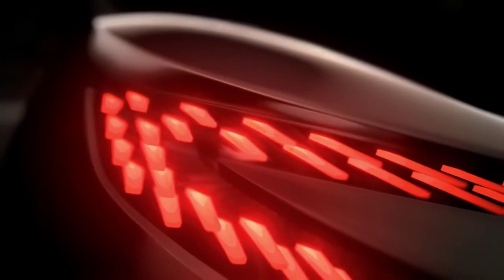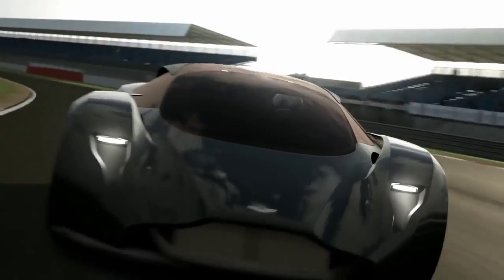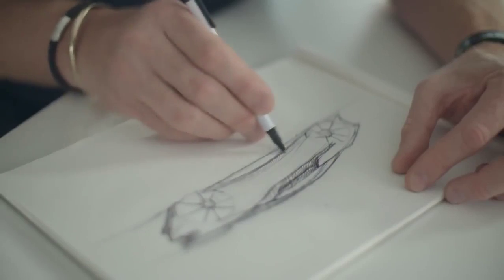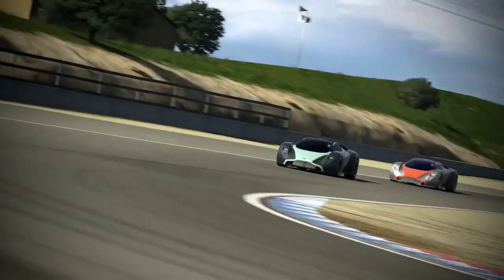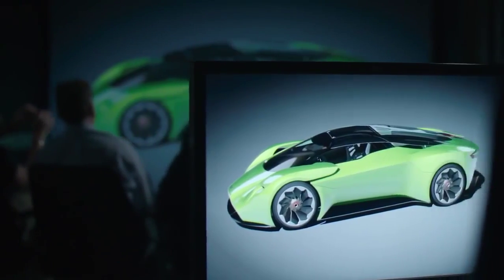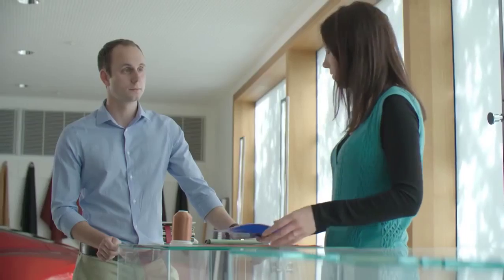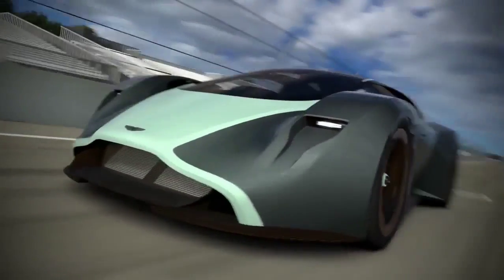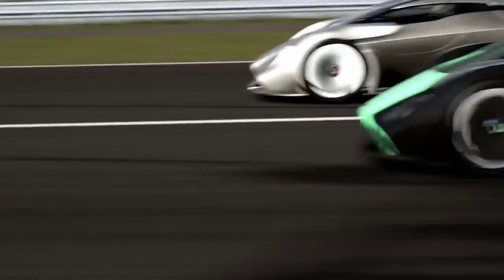Aston Martin DP 100 Vision Gran Turismo video debut,sport cars video, sport cars 2016,